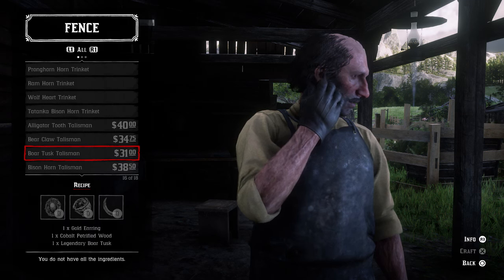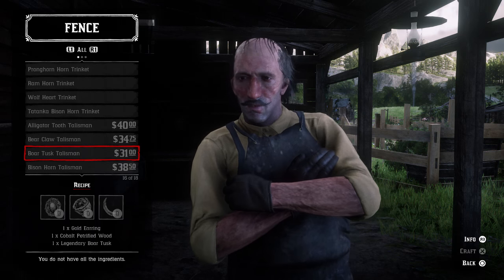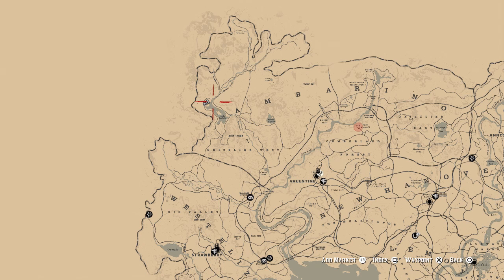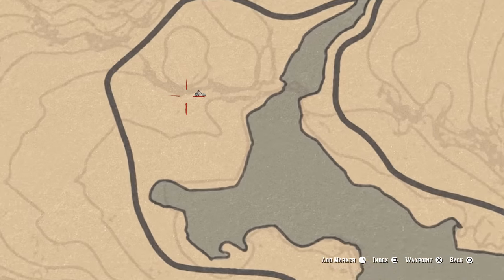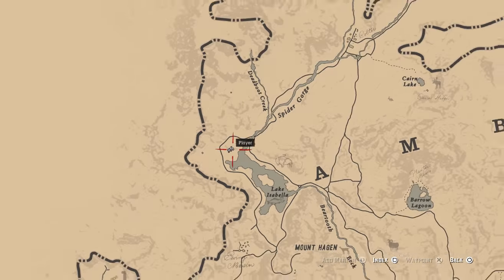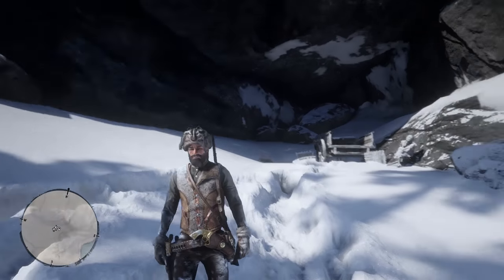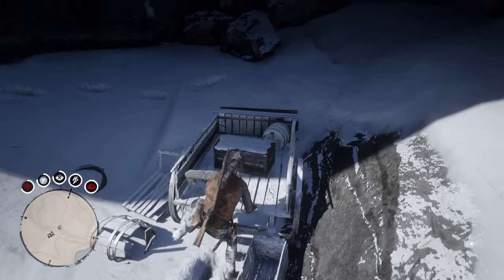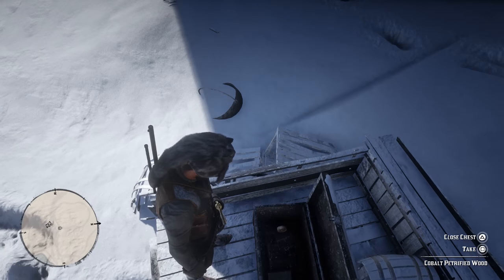HOW TO GET THE COBALT PETRIFIED WOOD FOR THE BOAR TUSK TALISMAN - RED DEAD REDEMPTION 2